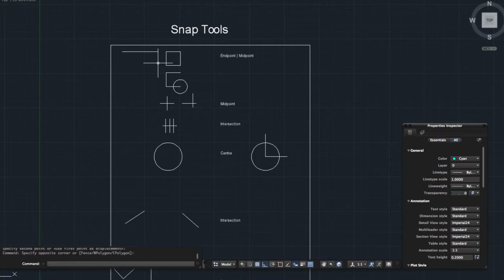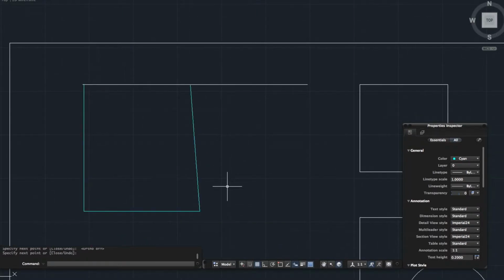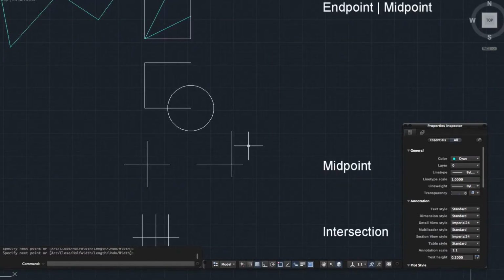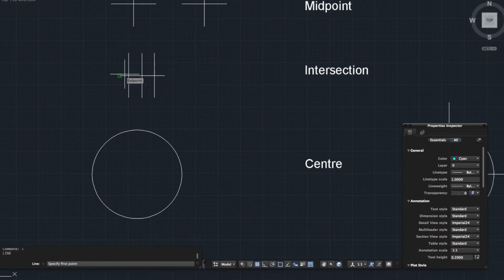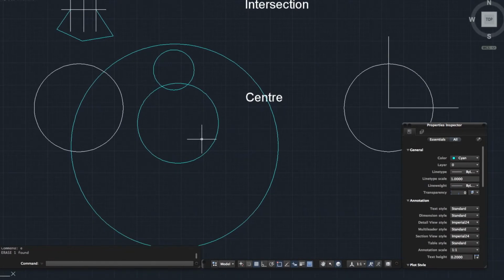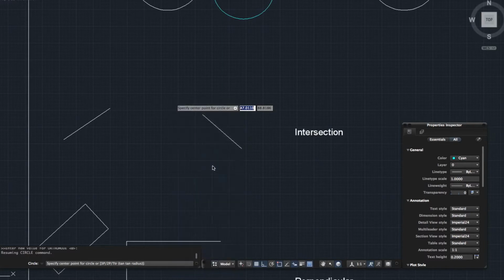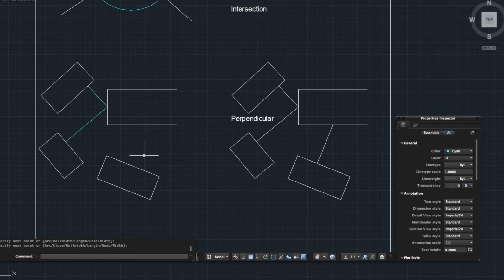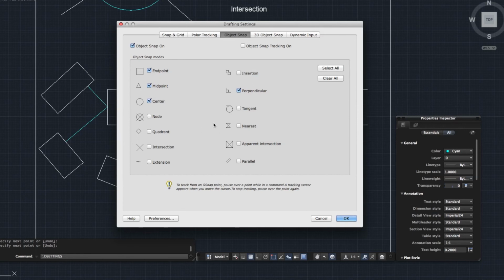Quick Cad Tips | Object Snap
How to use the object snap tools in autocad.